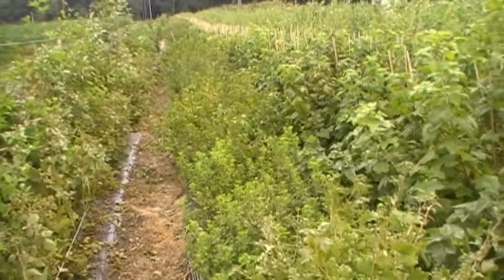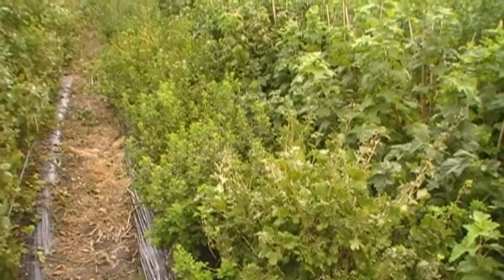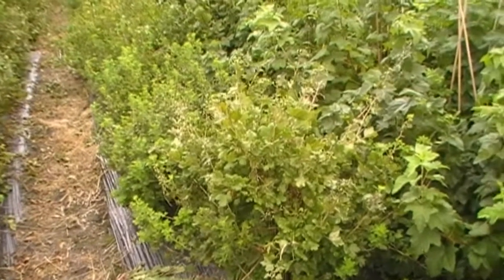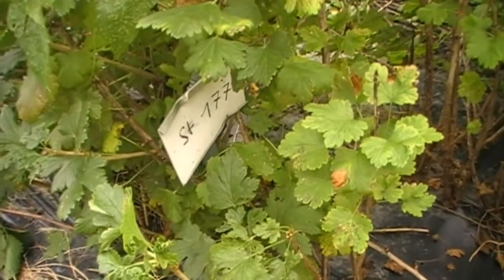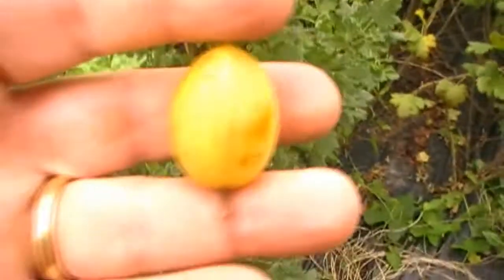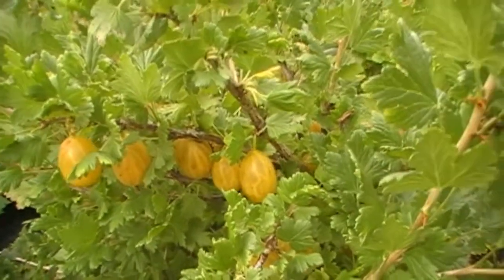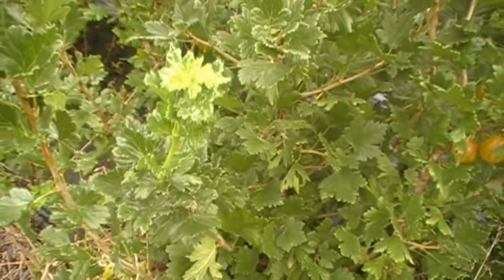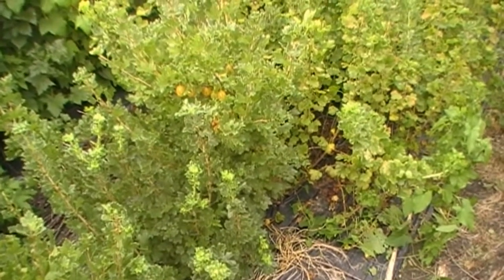Lubera gooseberries of the future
Markus Kobelt the founder and breeder of the Swiss fruit tree nursery shows you the new gooseberry varieties at the Lubera breeding field. Bigger fruits, better taste, resistant vs. mildew!

Here you see, that we are breeding without the use of methods of modern engineering:

#4 Lubera does not use methods of genetic engineering!